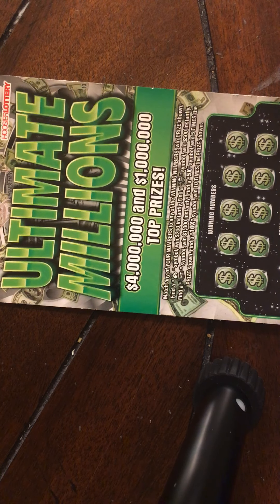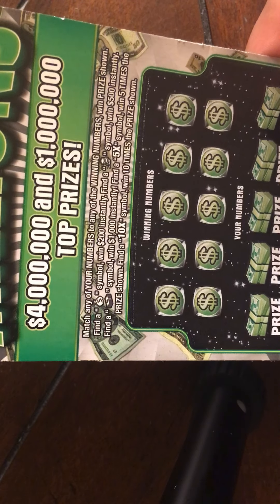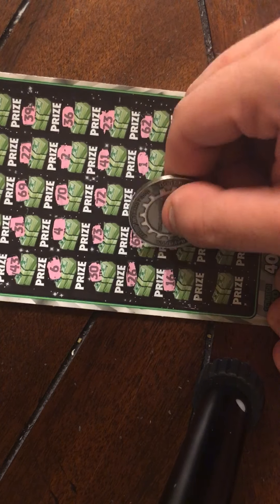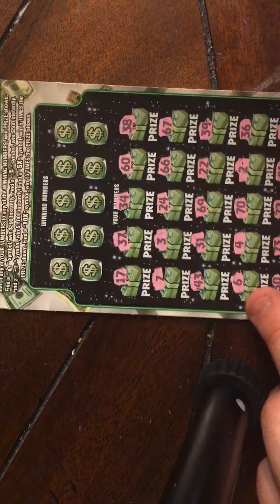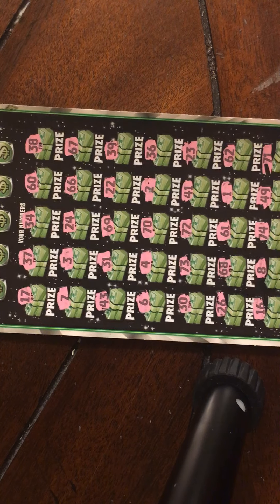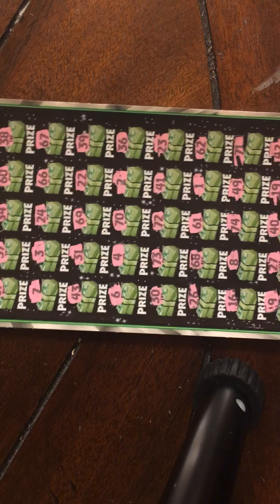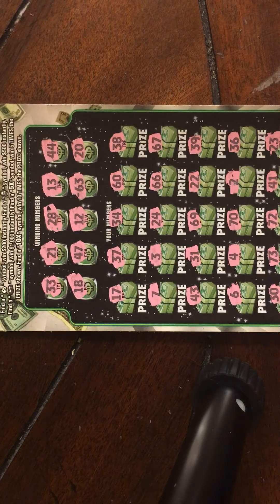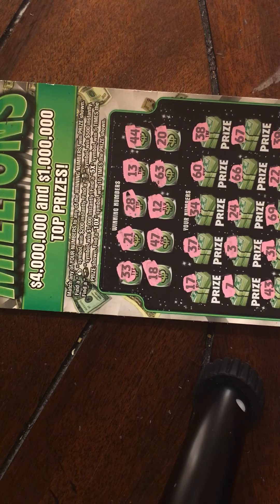First YouTube video. Low quality but will get better.